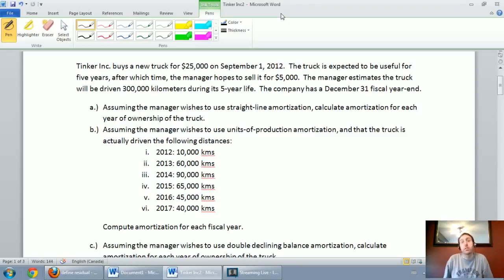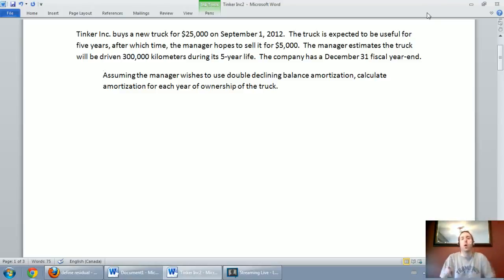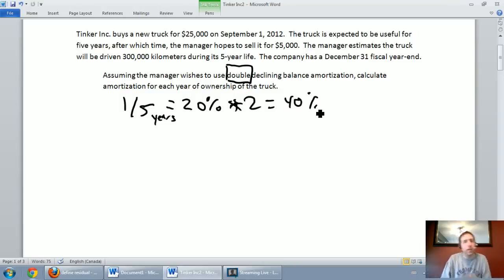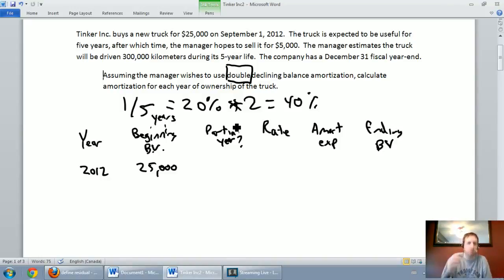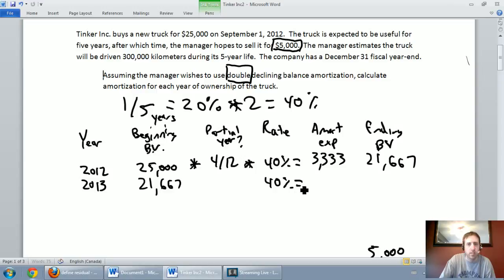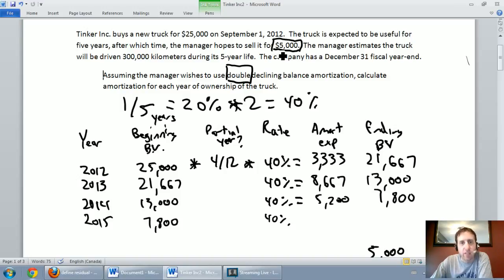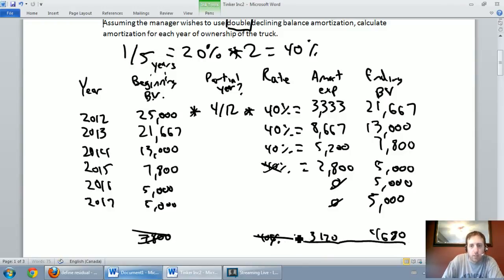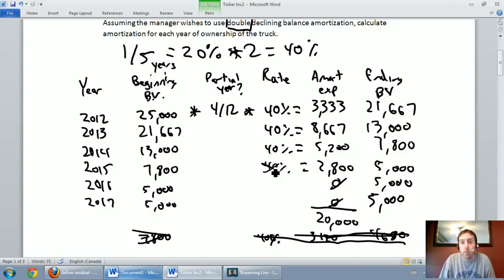Accounting Basics 7 3 Double Declining Balance Amortization